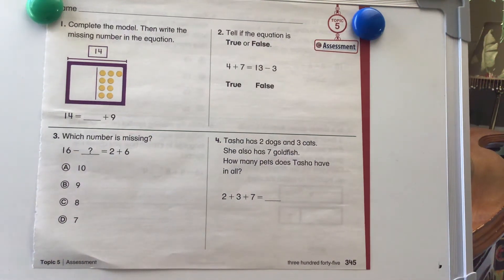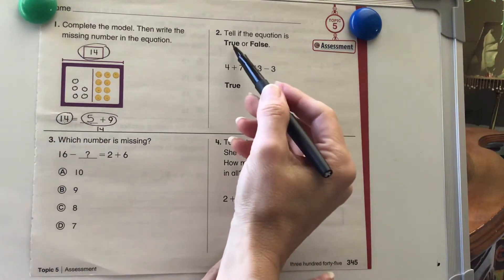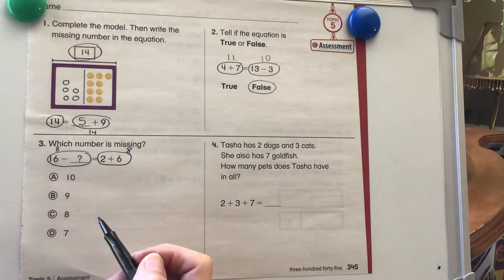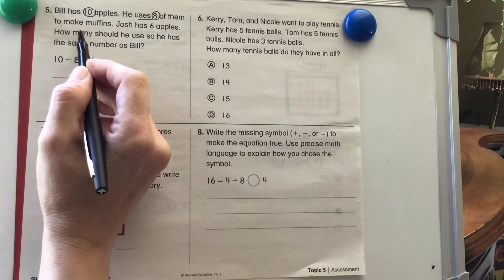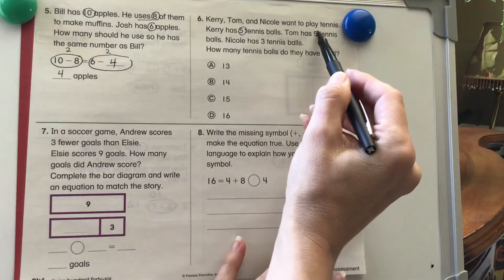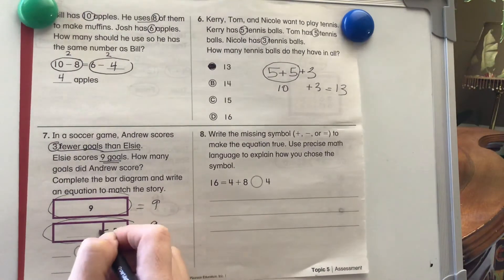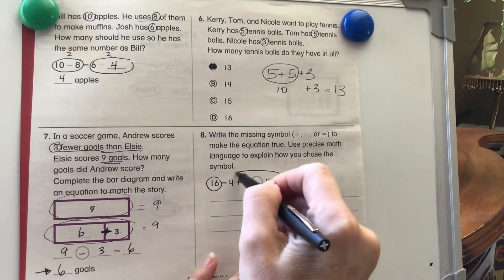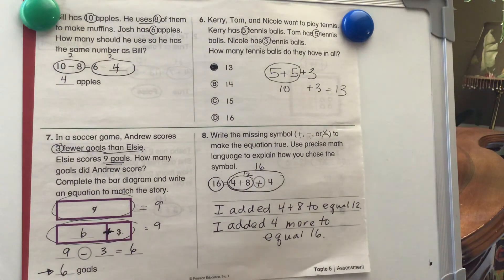1st grade math Topic 5 assessment